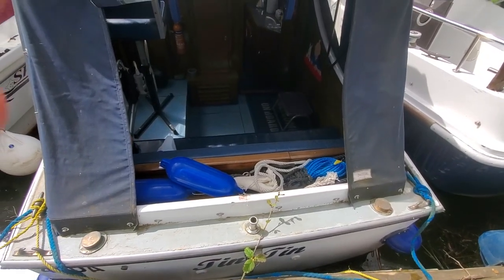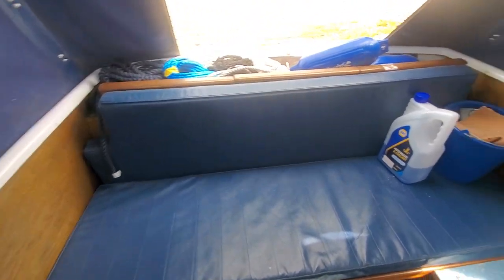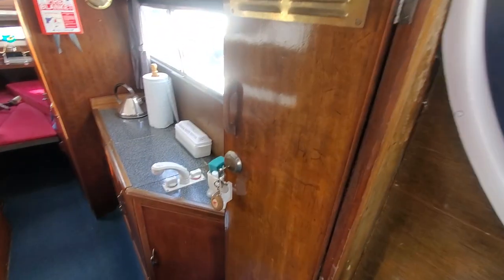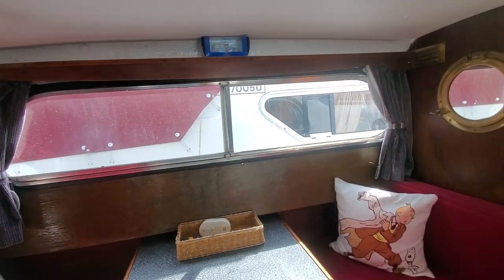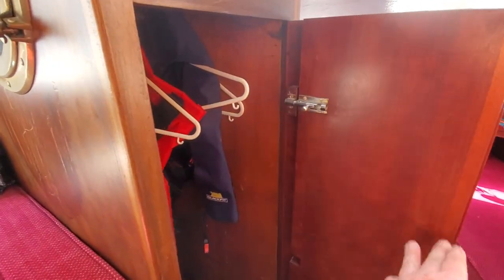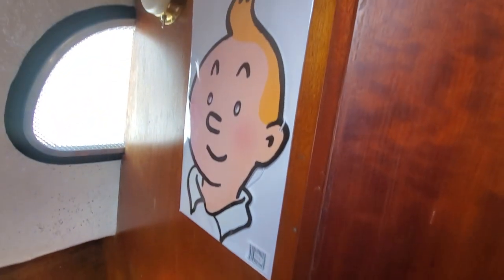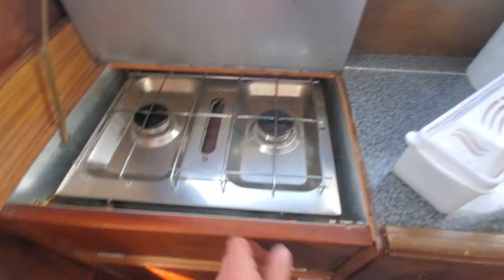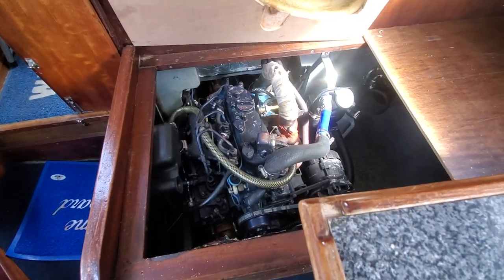Freeman Mk 1 This Boat is Now Sold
This Boat is Now Sold